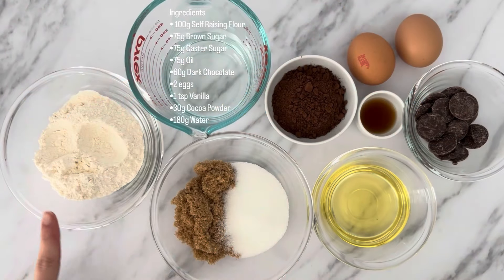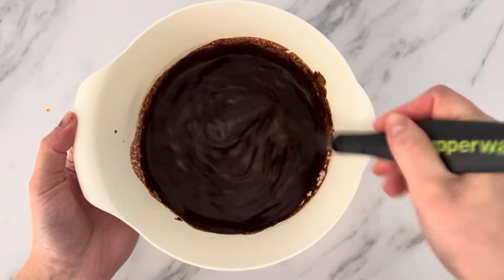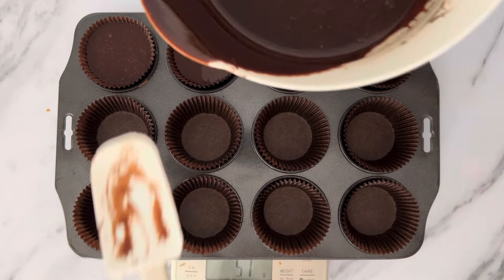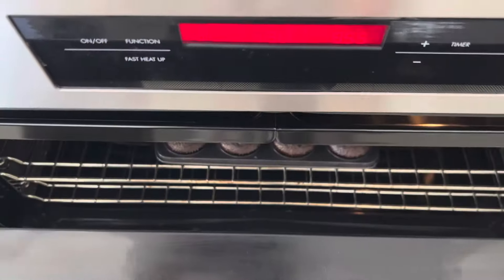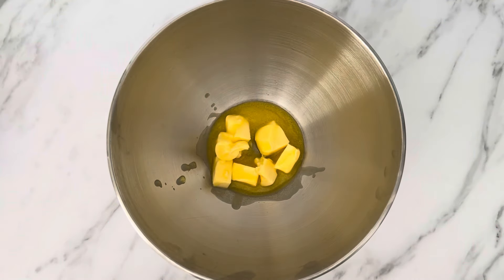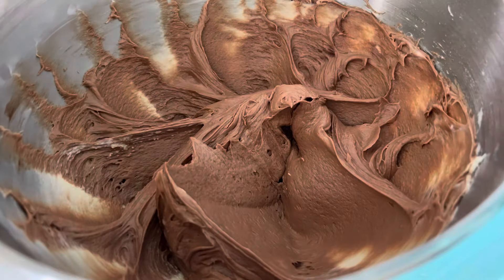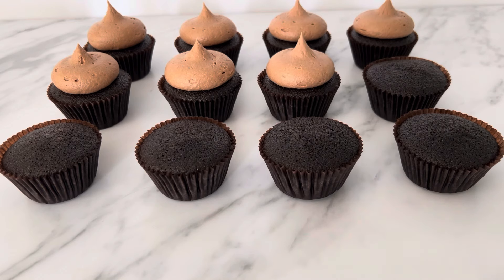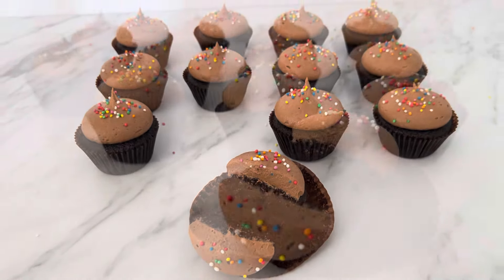Quick and Easy Chocolate Cupcakes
Cupcake Recipe

Chocolate Cake Batter

100g Self Raising Flour
75g Brown Sugar
75g White Sugar
60g Dark Chocolate
30g Cocoa Powder
1 tsp Vanilla Essence
2 eggs
75g Oil
180g Water

Chocolate Cream Cheese Recipe

75g Salted Butter
200g Icing Sugar
65g Dark Chocolate
100g Cream Cheese

I used 100's & 1000 Sprinkles to decorate.

Makes 12 - 14 cupcakes depending on size of baking tin. For reference I use the size 408 cupcake liners.

Happy Baking